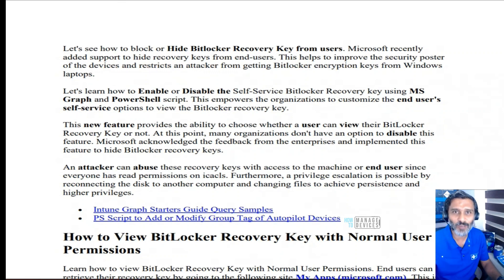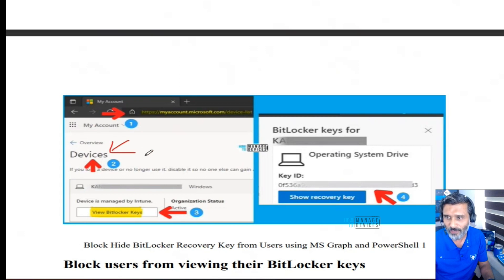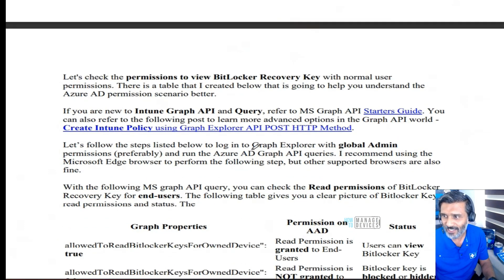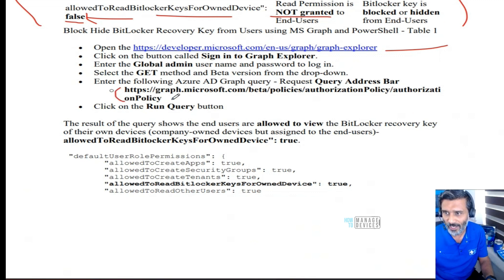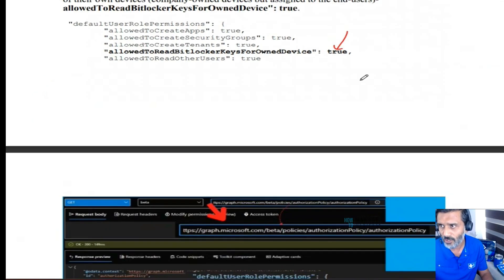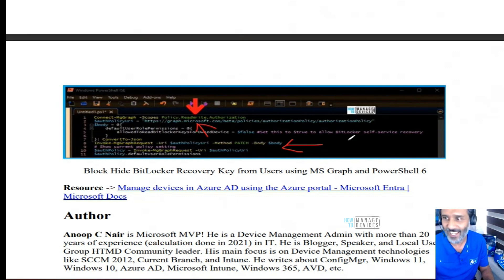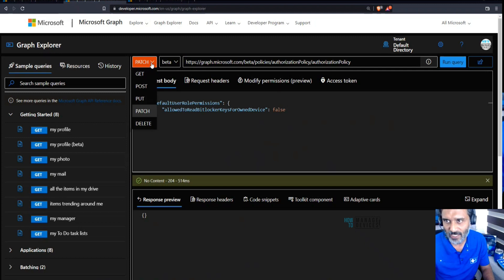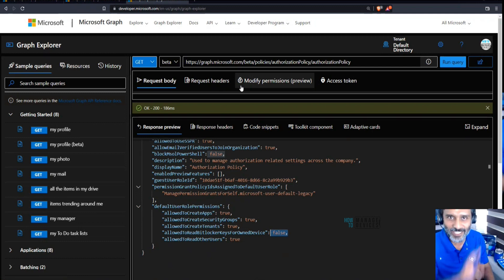Use PATCH Graph API Command - Block Bitlocker Recovery Key Information from Users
➡️Use GET and PATCH Graph API commands to get the permission details of end users to view the Bitlocker recovery key of their own devices.

➡️allowedToReadBitlockerKeysForOwnedDevice: TRUE - Read Permission is granted to End-Users. Users can view Bitlocker Key.

➡️allowedToReadBitlockerKeysForOwnedDevice”: FALSE - Read Permission is NOT granted to End-Users. The BitLocker key is blocked or hidden from End-Users.

➡️Enter the following Azure AD Graph query – Request Query Address Bar

➡️Let’s see how to block or Hide Bitlocker Recovery Key from users. Microsoft recently added support to hide recovery keys from end-users.

➡️This helps to improve the security poster of the devices and restricts an attacker from getting Bitlocker encryption keys from Windows laptops.

➡️An attacker can abuse these recovery keys with access to the machine or end user since everyone has read permissions on icacls.

➡️A privilege escalation is possible by reconnecting the disk to another computer and changing files to achieve persistence and higher privileges.